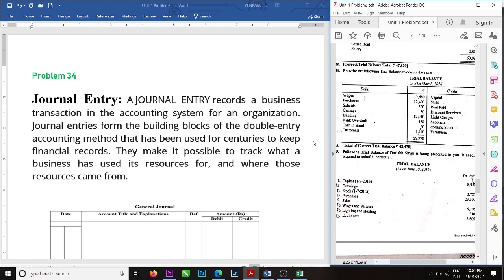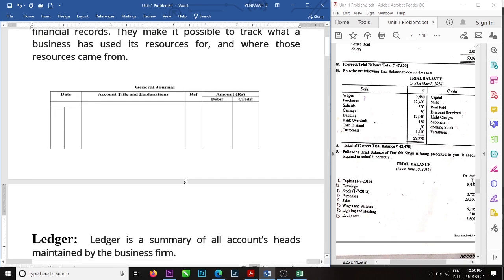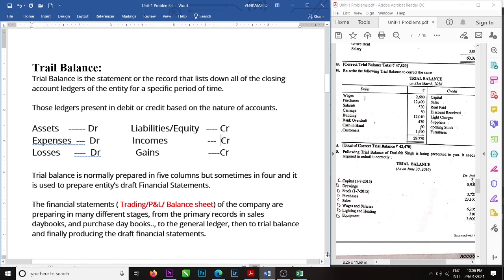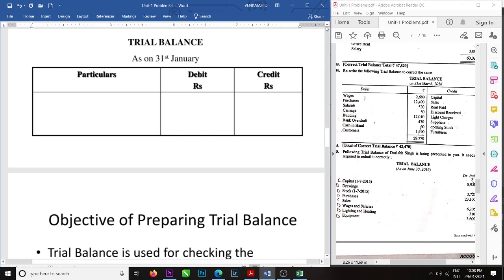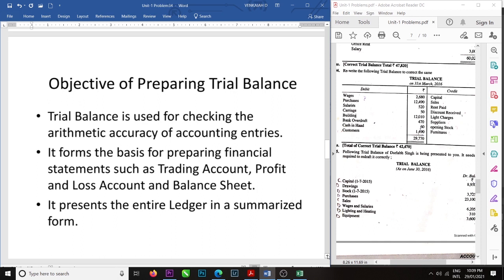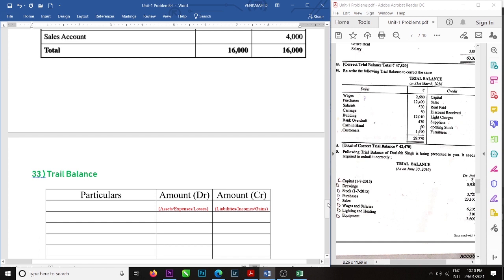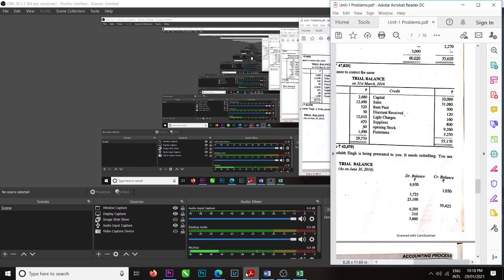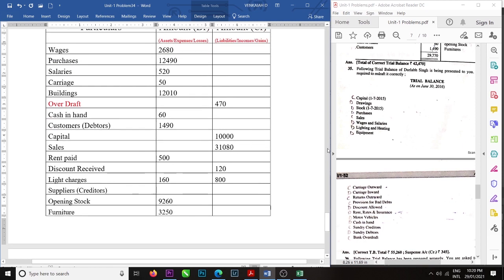Financial Accounting_Lecture-34 by Dr D Venkaiah